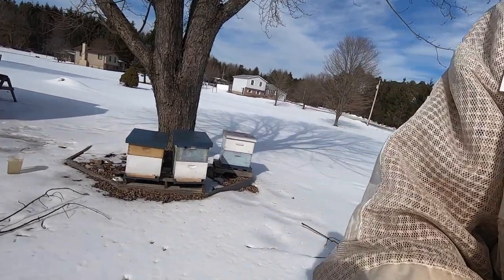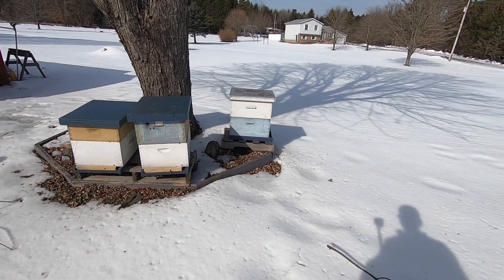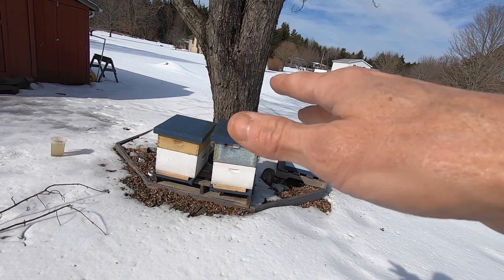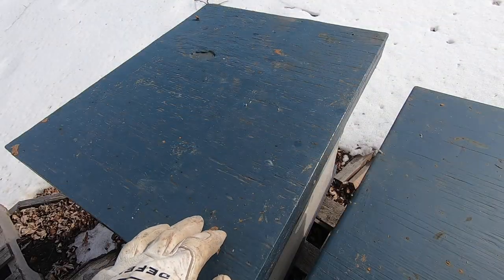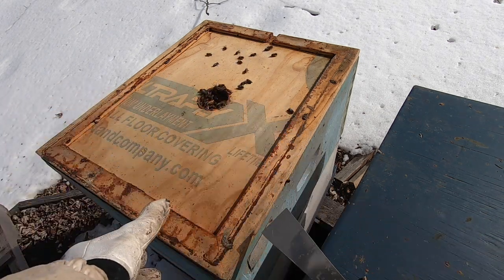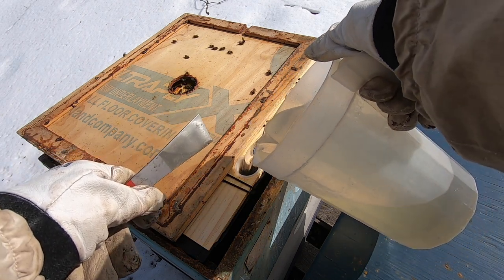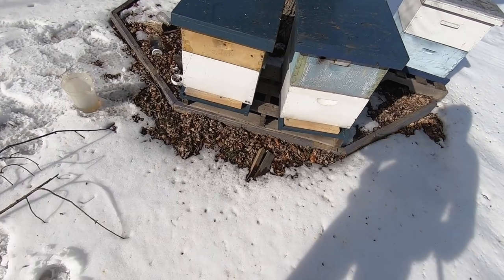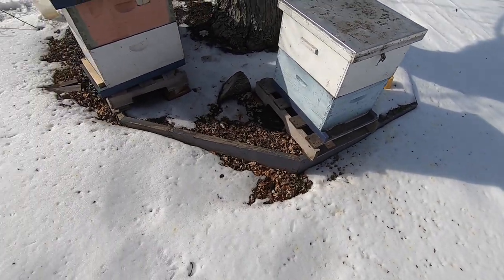Beekeeping 2022 Winter Feeding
Warmed up to 46, so I decided to give the girls some sugar water.